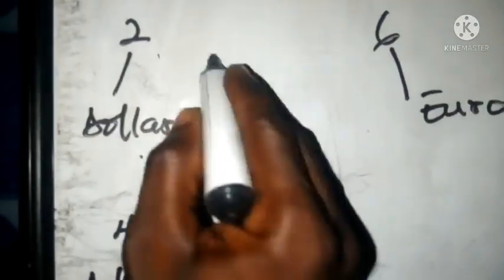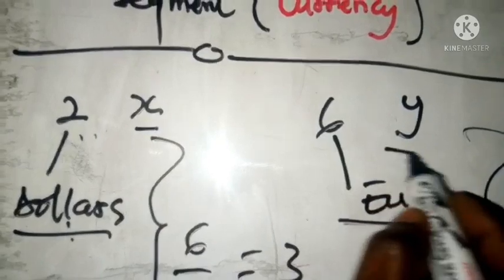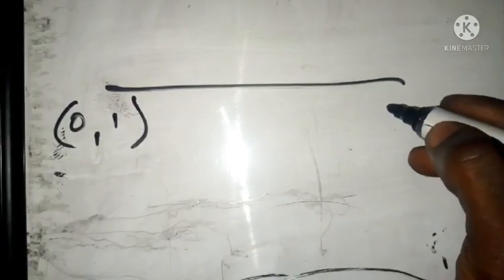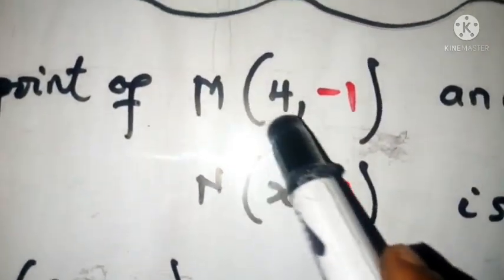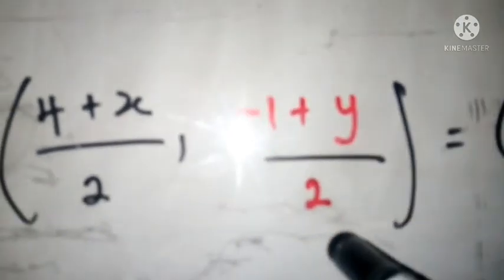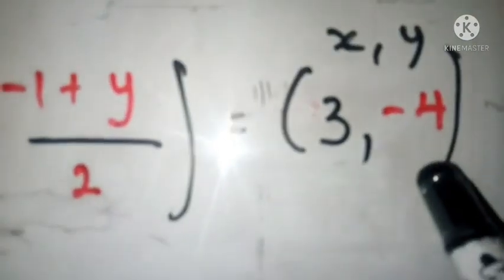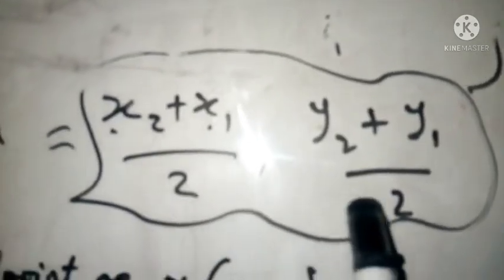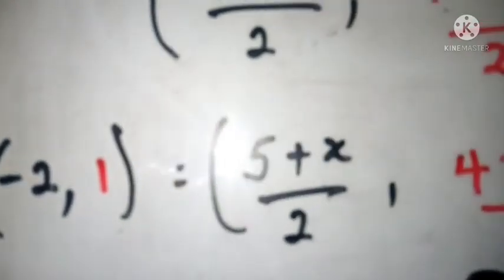How to find Midpoint of a line segment | BetterExplained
No mathematics is needed. Here, we explained how the midpoint of a line segment works using simple currency.

You may join us for more.

Credit:
Ali Ola Publications